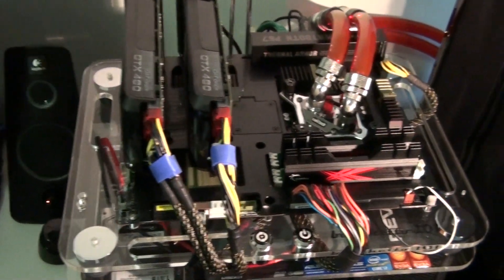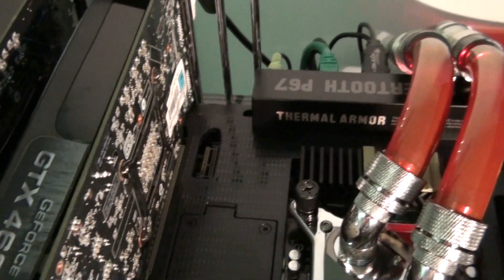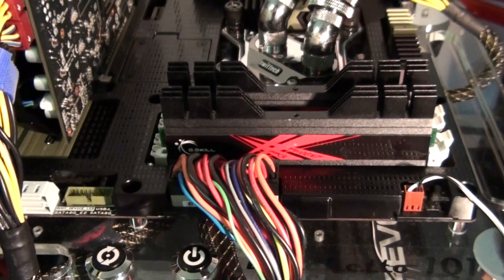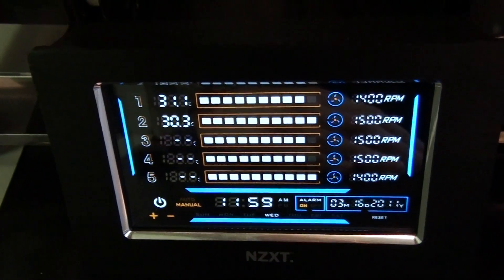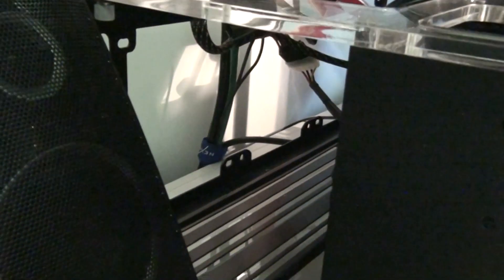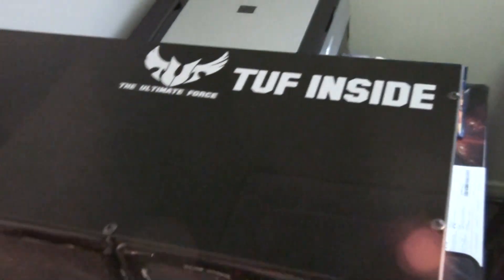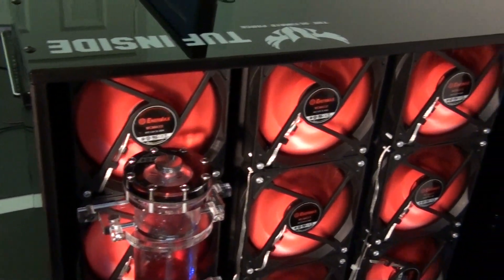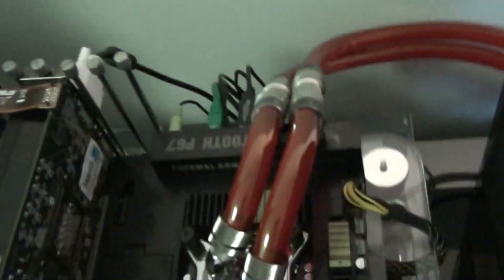Sabertooth P67 Test Bed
Ive just put my Asus P67 Sabertooth on the test bed, so I thought I would give you all a look. Now its time for some serious testing and overclocking. I am looking forward to seeing what this thing can do. It sure has a lot of temperature sensors for monitoring, 12 in total on the motherboard alone. Asus recommends either using a downward blowing CPU cooler or a small fan which the motherboard has facility for. This is to improve the effectiveness of the Thermal Armour. I am using water-cooling so I am going to try out the small fan and see what kind of difference it makes.